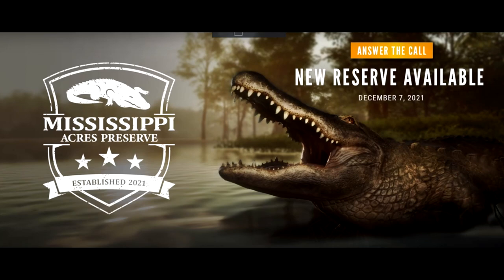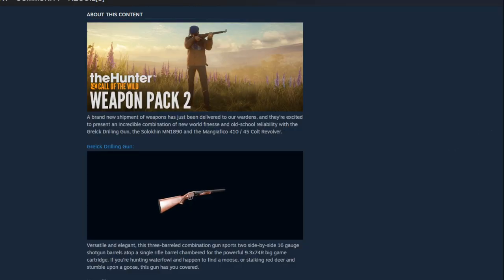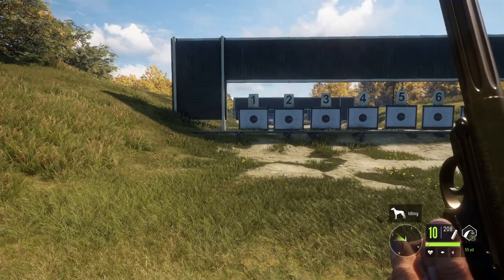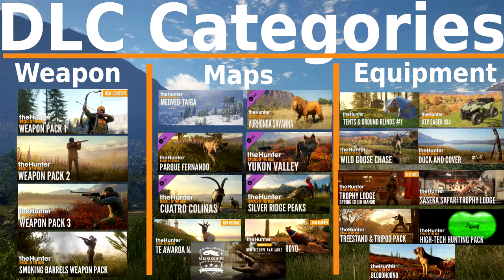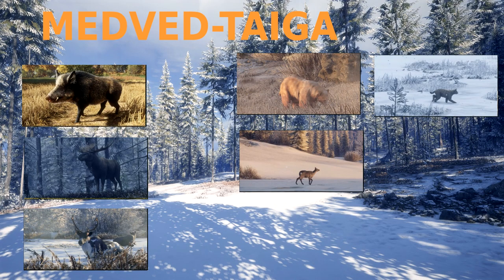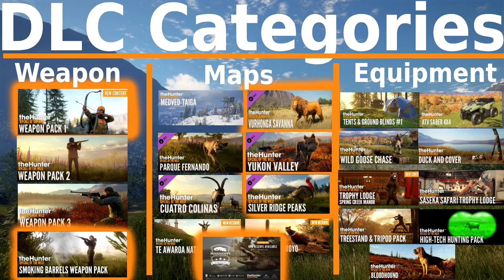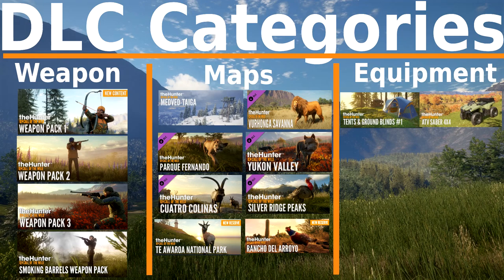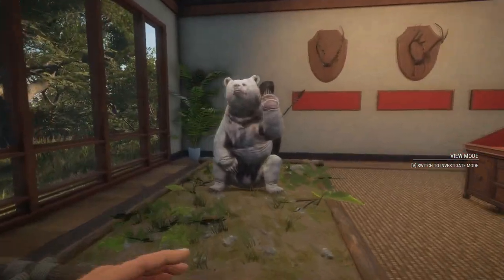What DLC should you buy for Call of the Wild!? IN DEPTH GUIDE TO COTW DLC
In this video I share where I would start if I were purchasing DLC for COTW all over again. I share my thoughts on every DLC available for purchase up to and including the new map Mississippi Acres.

Timecodes
0:00 - Intro
1:55 - Weapon Pack 1
2:33 - Weapon Pack 2
3:50 - Weapon Pack 3
4:51 - Smoking Barrels Weapon Pack
6:17 - My weapon pack suggestions
7:05 - Medved-Taiga
8:15 - Vurhonga Savannah
9:40 - Parque Fernando
11:00 - Yukon Valley
12:26 - Cuatro Colinas
14:20 - Silver Ridge Peaks (SRP)
16:03 - Te Awaroa
17:49 - Rancho Del Arroyo
20:07 - Mississippi Acres
21:53 - My Map suggestions
23:57 - Tents and ATVs
25:09 - Duck and Goose
25:51 - Trophy Lodges
26:39 - Treestands / High-Tech / Bloodhounds
27:50 - My equipment suggestions
28:25 - Brandons Best Buys my overall suggestions